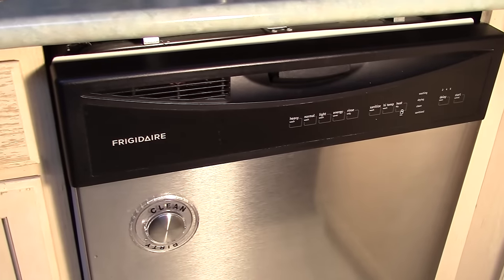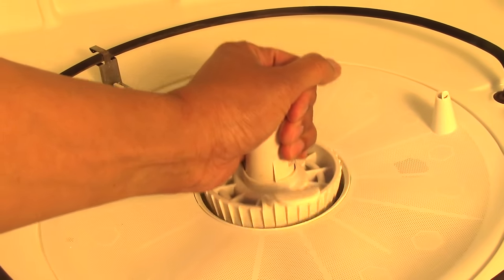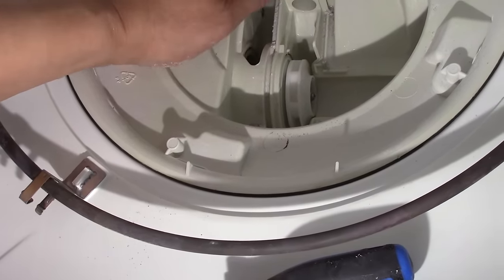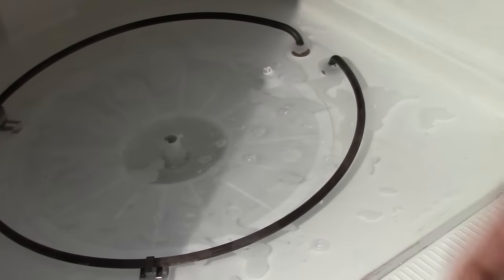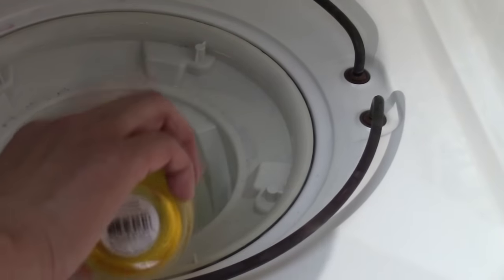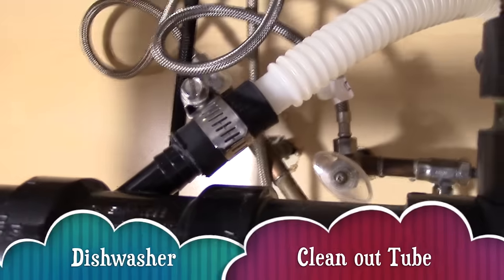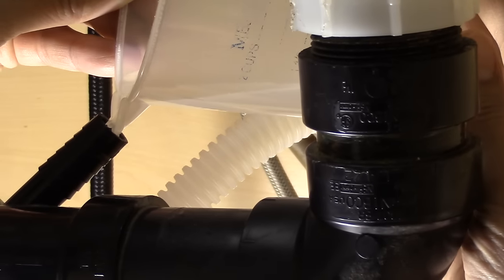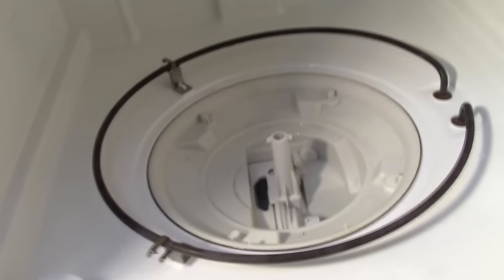Frigidare Dishwasher Not Draining Failed 2x - DIY unclogged dishwasher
No.50  My wife complained our dishwasher was not working properly and not draining. It took me on my third try to finally fix the problem. Enjoy the video as we learn together. And if you really like my video & has helped you, consider "Buying Me A Coffee" by pressing the Thanks button below the video. Have a great day!

Update: "if anyone has just recently replaced their garbage disposal, the dishwasher knockout was the issue for me" (special thanks to our viewer Nathan)

Update: info on the screws: 3/4" #8 t15 pan head, thread pitch 2.82 ( special thanks to our viewer)

Electrolux Home Products Inc. / Electrolux Canada Corp. Mississauga, ONT, Charlotte, NC 28262, Serial#TH32744139, MODEL#FFBD2411NSOA, Motor 1.1A, 120V, 60Hz,